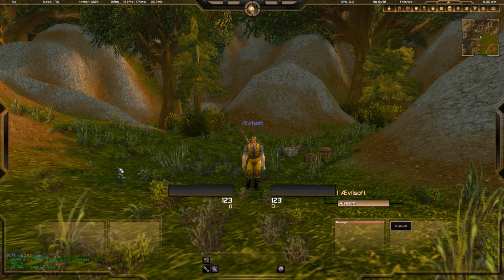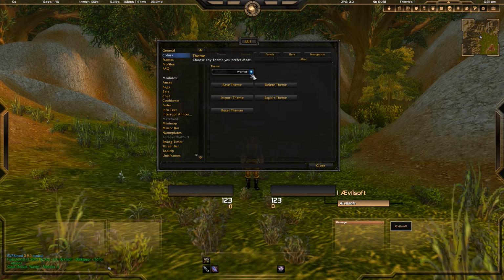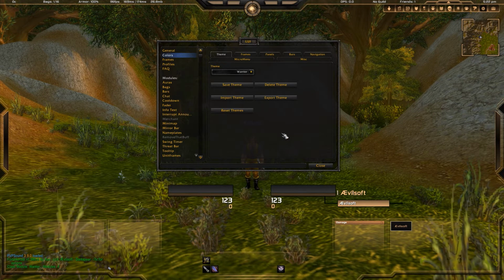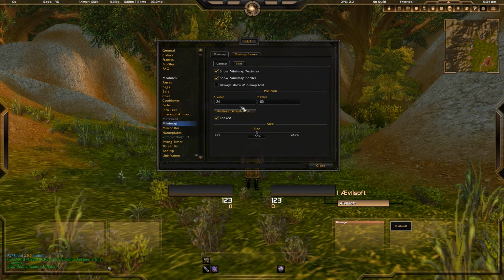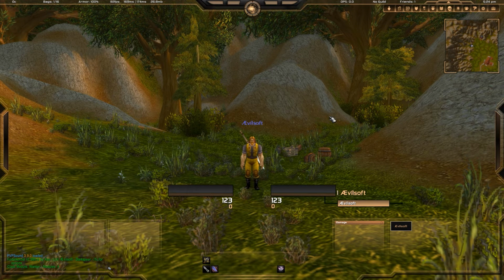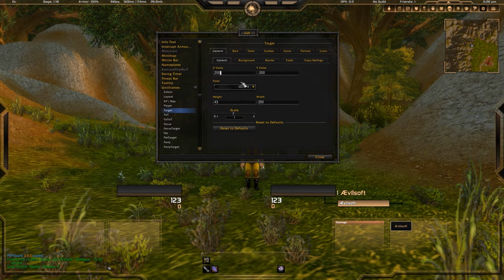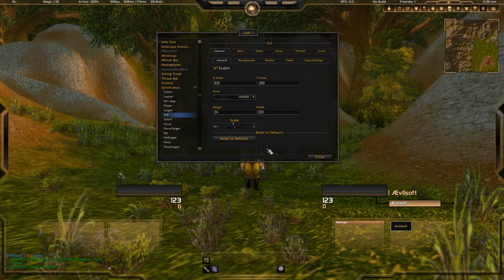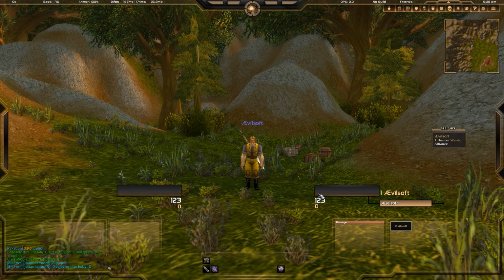WoW MoP Patch 5.2 Interface and Addon Series Part 2: Frame Configuration / Colors / Minimap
Episode 2 of the UI / Interface and PvP Addon Series - Mists of Pandaria Patch 5.2
UI - Interface Guide

Today I want to provide the second part of my MoP Interface and Addon series - today it's all about Frame Configuration / Colors / Minimap. Hope you like this new series and if you have any specific questions, please drop me a line below (I'll add these questions in between my next videos).

To get in touch and for updates, feel free to at me at:

Thanks!

Heute präsentiere ich euch den zweiten Teil meiner neuen Interface und Addon Serie. Heute geht es hauptsächlich um die Frame Konfiguration / Farben / Minimap. Bei speziellen Fragen bitte ich euch diese mir unten als Kommentar einzufügen - diese werden dann soweit es geht in den nächsten Videos beantwortet.

Danke!

Evil
EvilSoftGaming